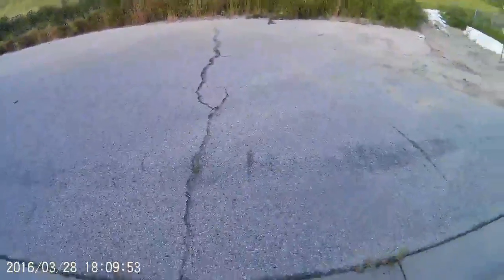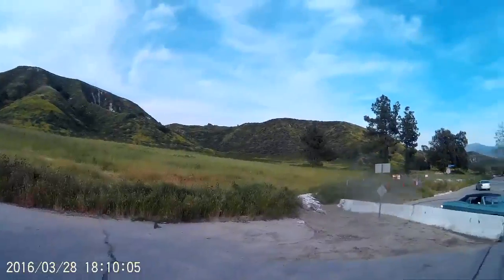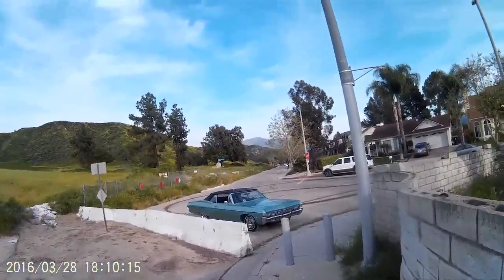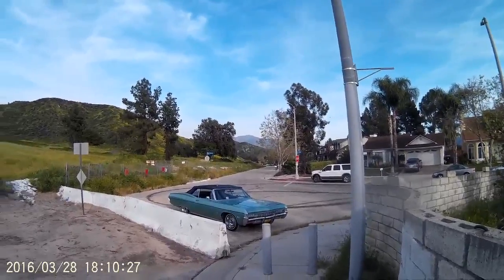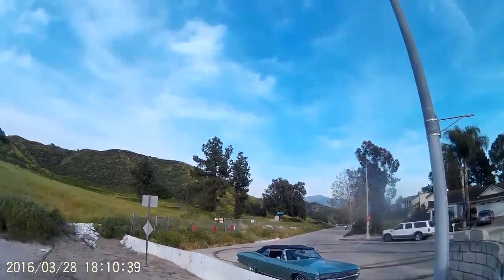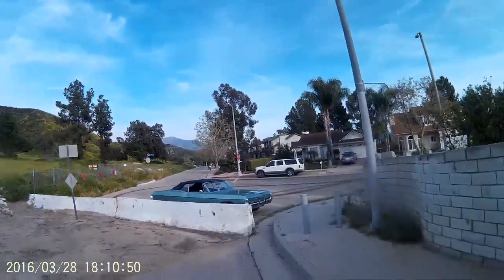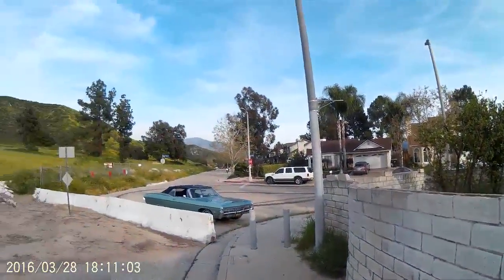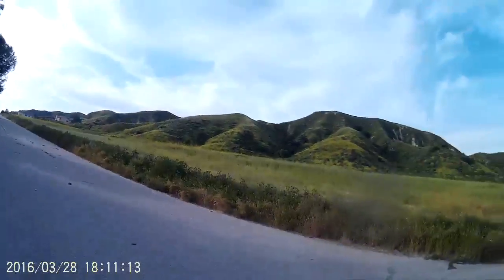DUST BOWL FIRE SIDE CHAT BEFORE TRYING OUT FAKE 501 BATTERY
Long winded talk, before trying out an after market 501s battery..
I did take a flight after this talk...